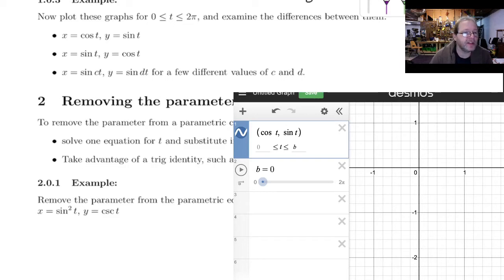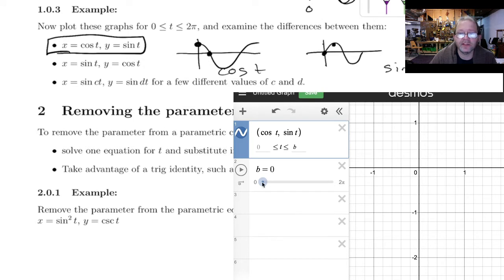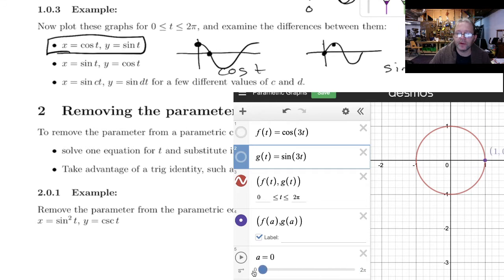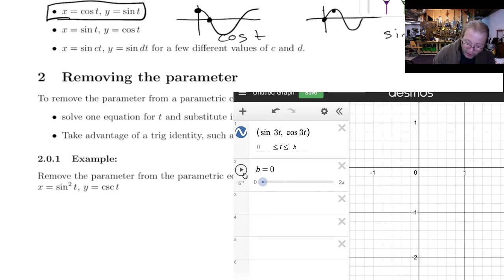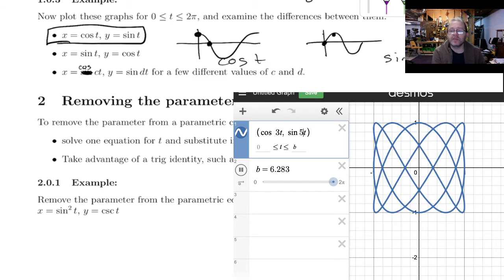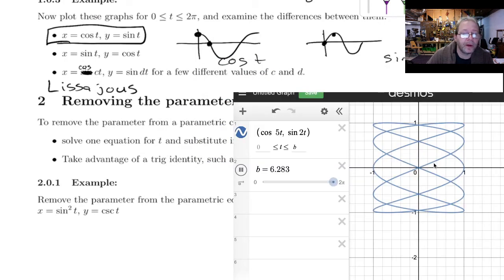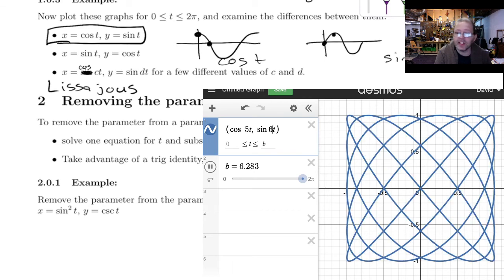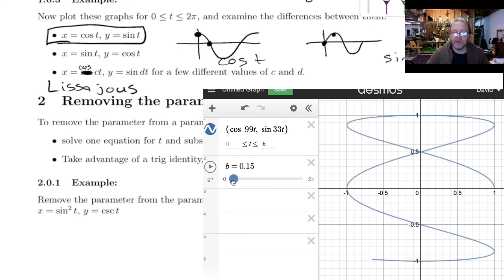c10 1 3 example 1 0 3